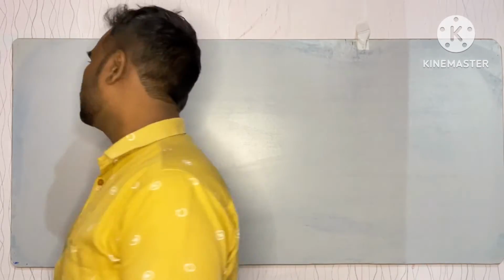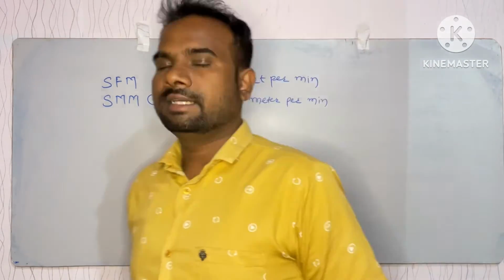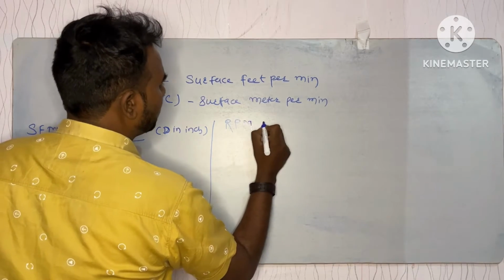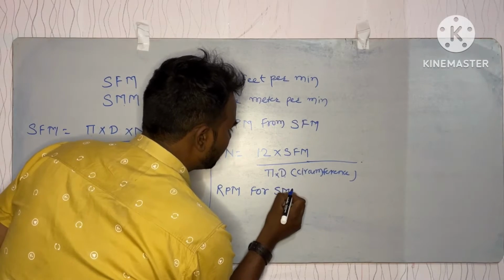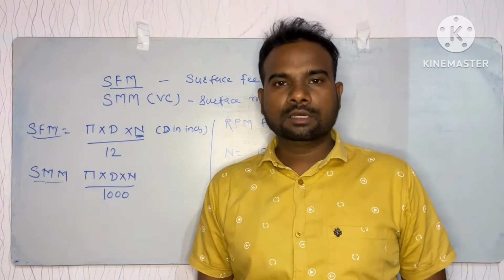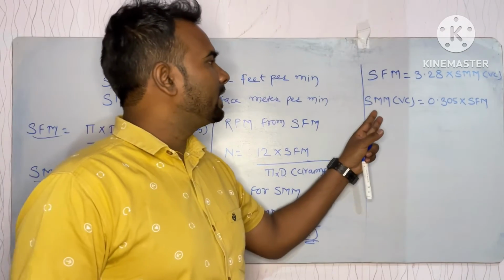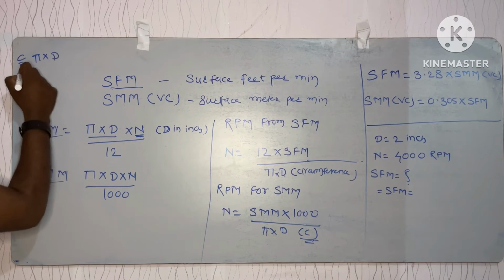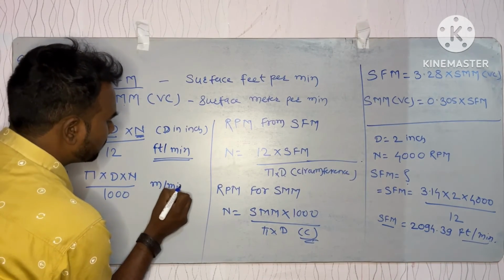What Is Surface Feet Per Minute ? What is VC ? What Is Relation Between SFM & SMM ? RPM From SFM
SFM AND SMM ARE TYPES OF CUTTING SPEED SFM MEANS SURFACE FEET PER MINUTE WHERE AS SMM MEANS SURFACE METER PER MINUTE. IN AMERICA SOME PEOPLES USE THE TERM SFM BUT IN MANY COUNTRIES SMM USED. IN THIS VIDEO I EXPLAINED FORMULA OF SFM AND SMM AND RELATION BETWEEN BOTH ALSO EXPLAINED THAT HOW WE CAN SWITCH BETWEEN SFM AND SMM. YOU WILL KNOW HOW TO CALCULATE RPM FR0M SFM AND SMM . BY USING 1 EXAMPLE I HAD TRY TO EXPLAIN VERY WELL THAT HOW TO USE THESE FORMULAE IN OUR PRACTICAL WORK . IF YOU HAVE ANY DOUBT THEN PLS ASK IN COMMENT . THANK YOU!!!